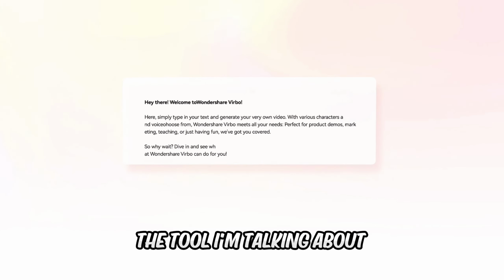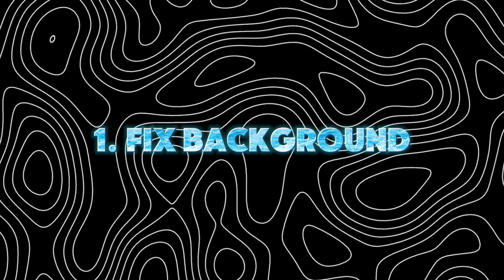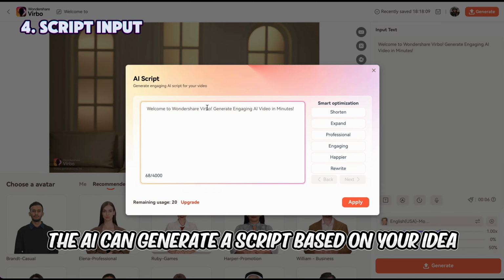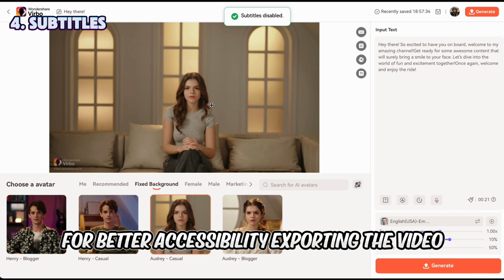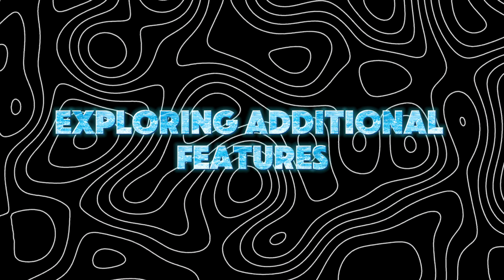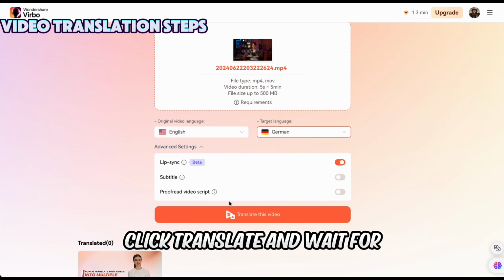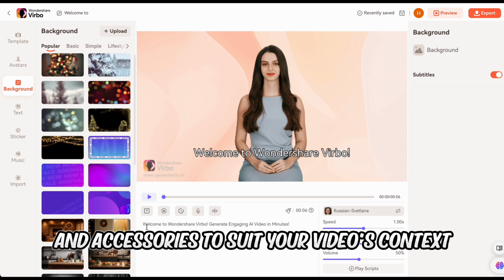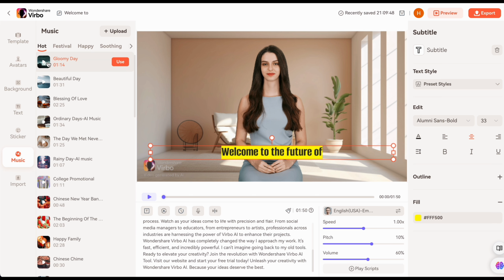Create your 3D character and start earning over $10,000 per month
Harness the power of 3D character creation to unlock a world of lucrative opportunities and start earning over $10,000 per month. In this comprehensive CREATE STUDIO tutorial, we'll guide you through the process of bringing your 3D characters to life, from concept to creation, and equip you with the skills to monetize your creations effectively.

Whether you're a seasoned 3D artist or a complete beginner, this tutorial will provide you with the knowledge and tools to turn your passion for 3D character creation into a thriving business.
Please, don't copyright !